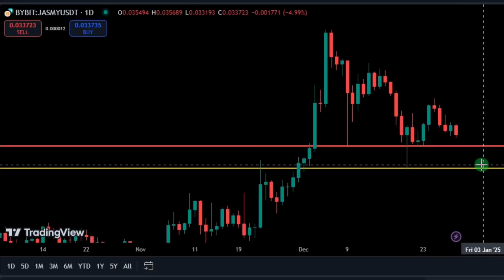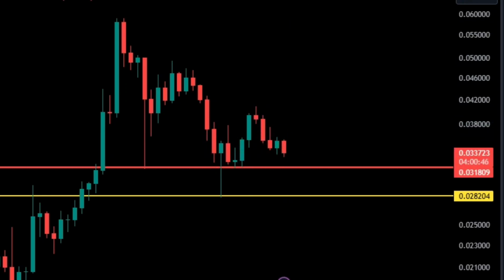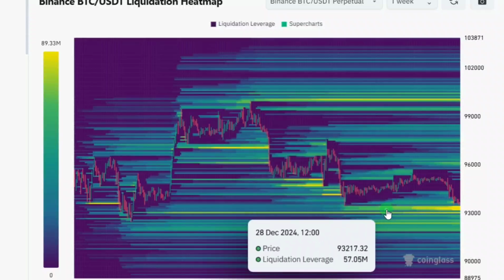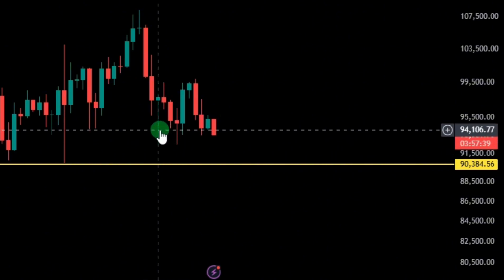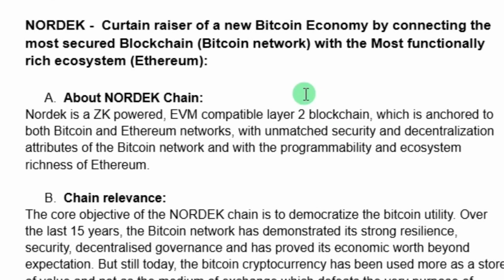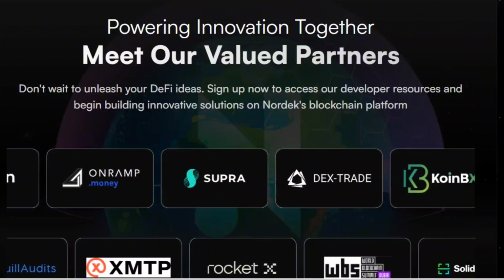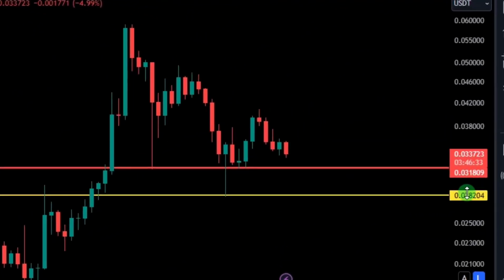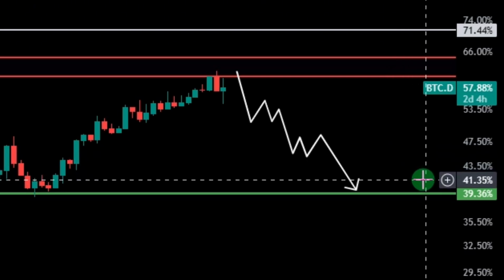JASMY COIN: DON'T GET DECEIVE - WHAT IS Next WILL SHOCK YOU!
Nordek is a ZK powered, EVM compatible layer 2 blockchain, which is anchored to both Bitcoin and Ethereum networks, with unmatched security and decentralization attributes of the Bitcoin network and with the programmability and ecosystem richness of Ethereum.

Nordek is Prepping for their testnet launch of the blockchain on 10th of January tentatively